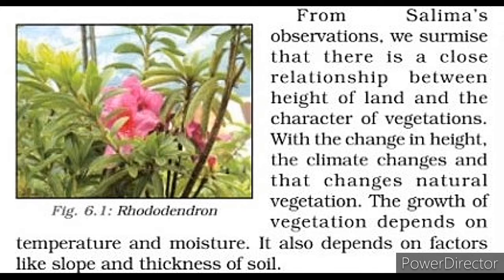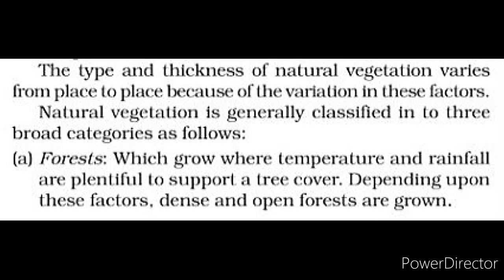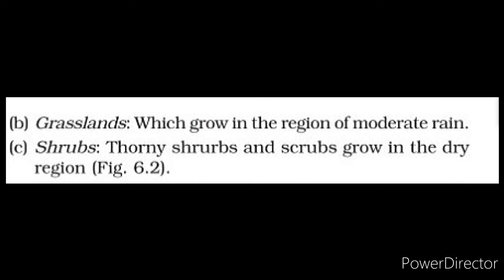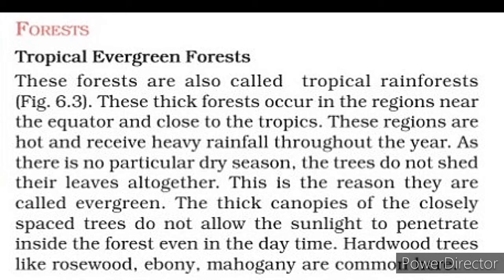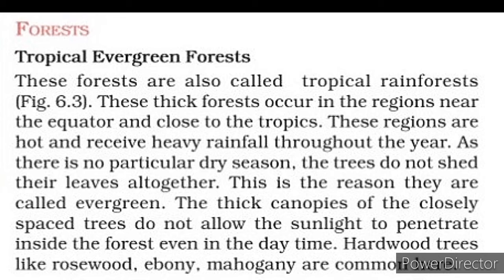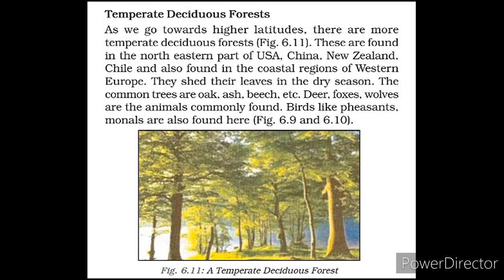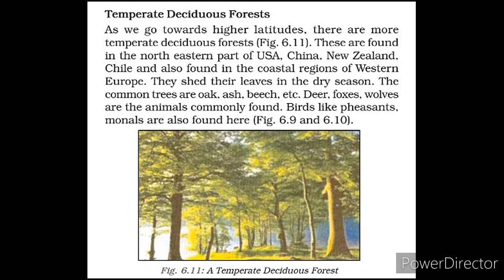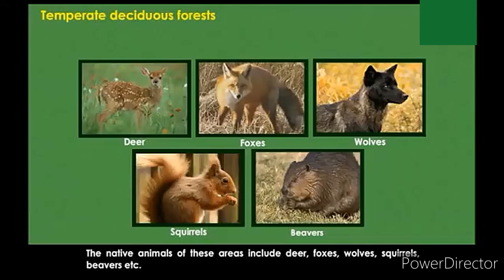Class-7 Ch-6 Natural Vegetation & Wildlife (Explanation Part-3)